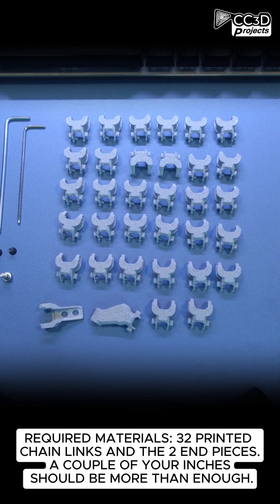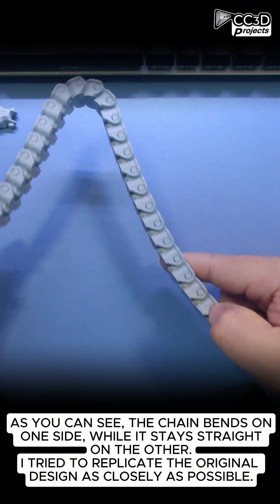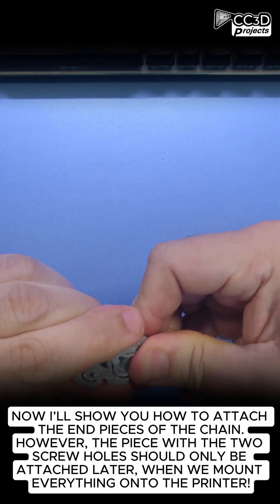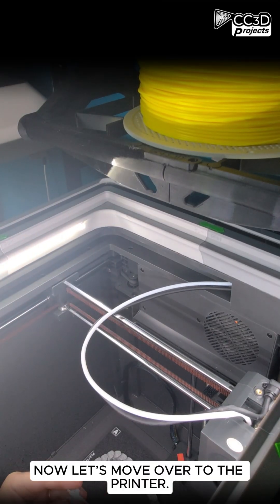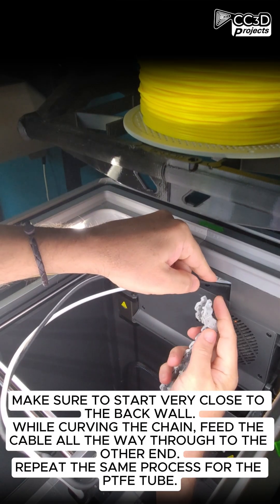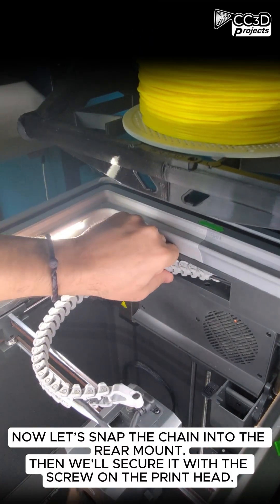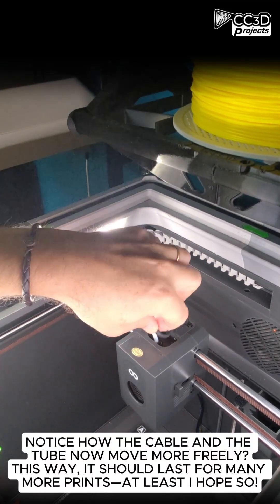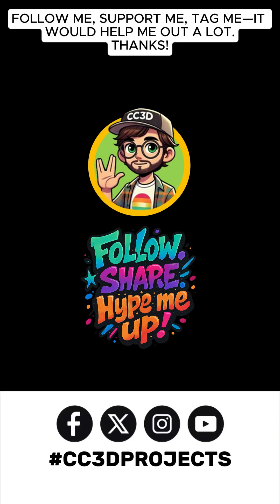This Simple Mod Makes Your Centauri Carbon So Much Better! Installation Manual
This is the installation guide for the custom cable chain on the Elegoo Centauri Centauri Carbon.

👉Interested in my designs but not sure where to find them?… if so,

You asked for it—and here’s my take on a brand new cable chain for the Elegoo Centauri Carbon!

My main goal was to fix the issue with the bent cable and the overly sharp curve of the PTFE tube. Once I had that sorted, I focused on creating a design that's simple, stylish, and modern—without compromising on mechanical performance.

You can print it in PETG, PCTG, ABS, or ASA with no problems. Just keep in mind: the tolerances have been specifically tuned for the Centauri Carbon. If you try printing this on a different printer, you likely won't get the results you're looking for. Seriously—I’m not kidding.